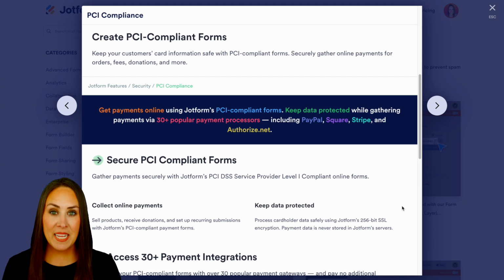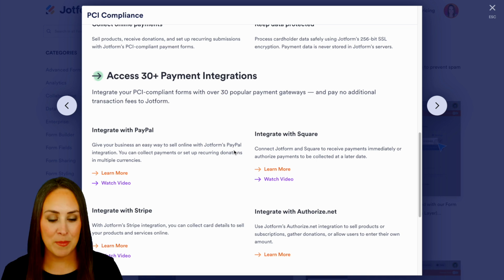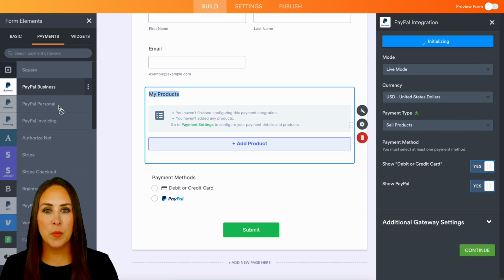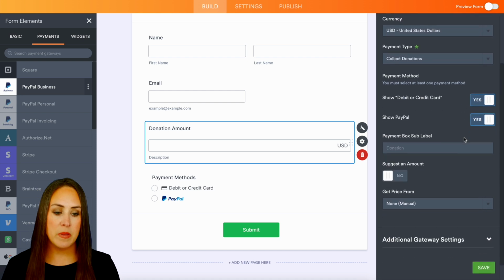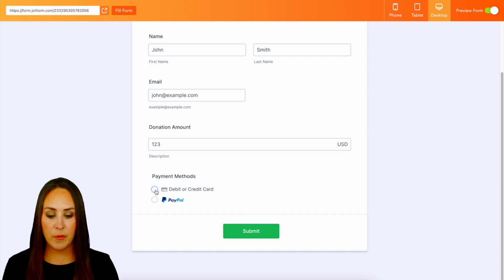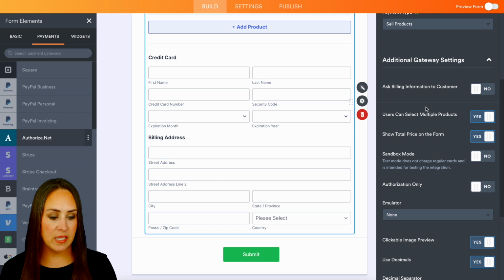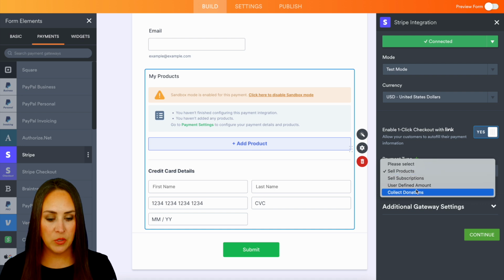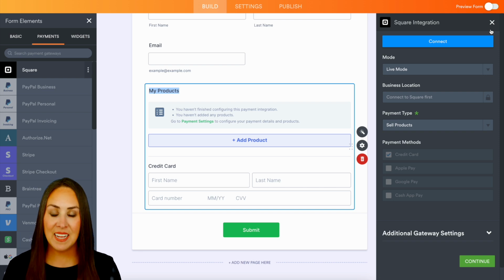How to Create PCI-Compliant Forms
PCI compliance ensures that your customers’ banking information stays safe and secure — and now, you can add it to your online forms with Jotform! Stick around for this quick tutorial to learn how.
LINKS & RESOURCES
👋 ABOUT JOTFORM
Hi, we're Jotform, a full-featured online forms platform that makes it easy to create robust forms and collect important data. Check us out